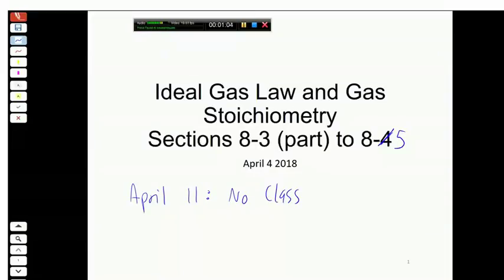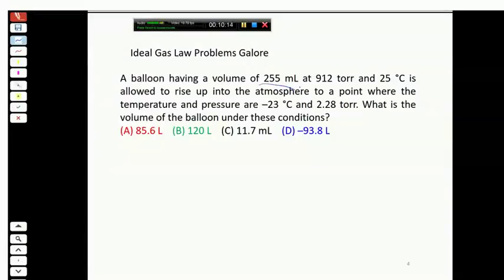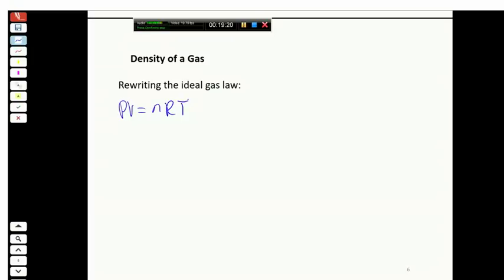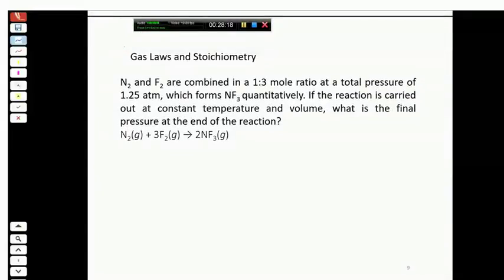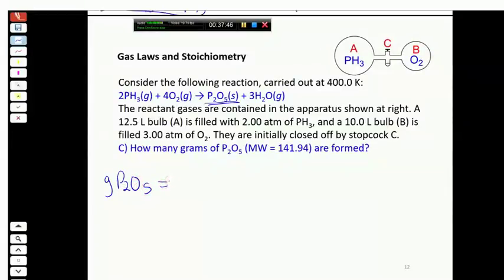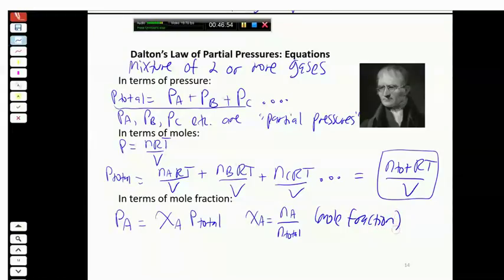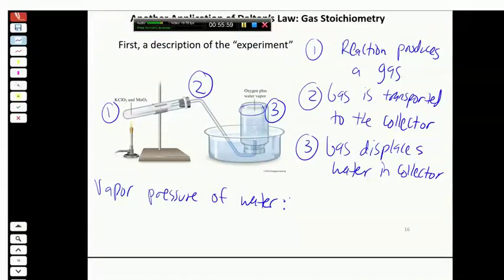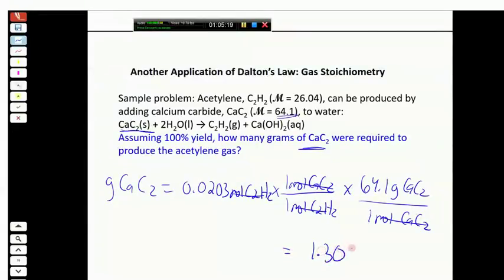040418 Ideal Gas Law and Dalton's Law